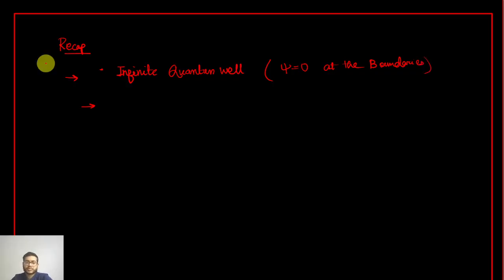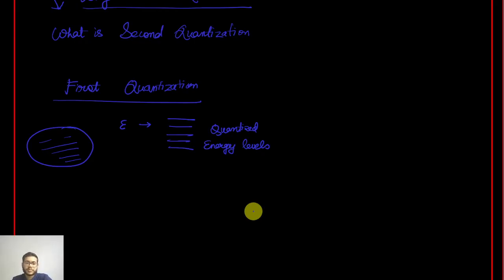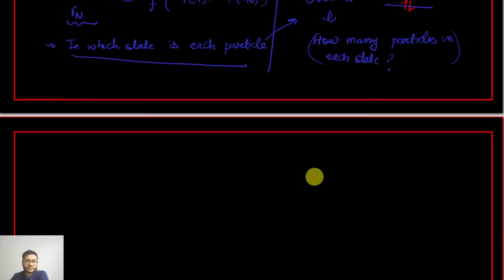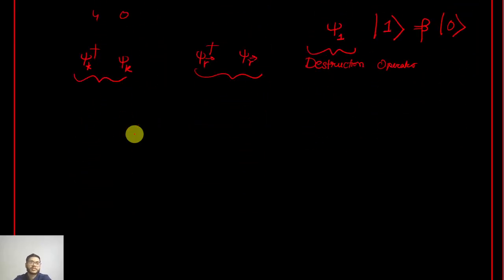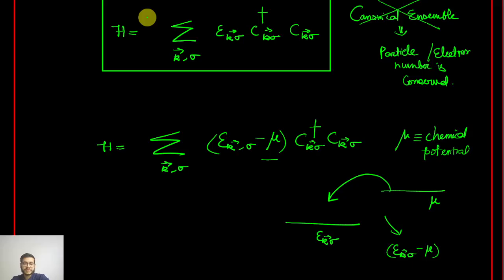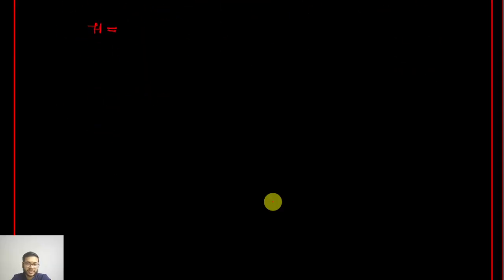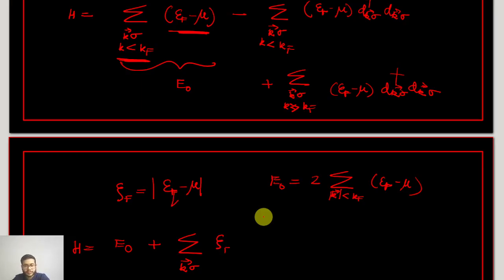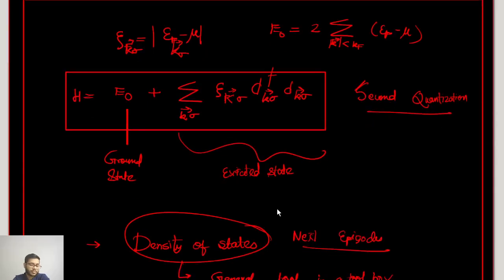Second Quantization In Sommerfeld Model comp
The video discusses advanced concepts in quantum mechanics, focusing on the Sommerfeld model and second quantisation. It begins with a recap of the Sommerfeld model, compares it to the Ruday model, and explains boundary conditions such as box and periodic boundary conditions. The main focus is on second quantisation, a method in quantum mechanics for describing systems with indistinguishable particles. The video explains the difference between first and second quantisation, emphasising the importance of creation and annihilation operators in describing particle states. It also touches on the concept of density of states, which will be explored further in the next session.

Here are the timestamps for the key concepts discussed in the video:

Introduction and Recap of Sommerfeld Model - 0:01 to 4:11
Discusses the differences between the Sommerfeld and Ruday models, boundary conditions, and the fundamental aspects of the Sommerfeld model.

Introduction to Second Quantisation - 4:40 to 12:22
Explains the concept of second quantisation, its significance in quantum mechanics, and how it differs from first quantisation.

Creation and Annihilation Operators - 12:22 to 15:47
Describes the use of creation and annihilation operators in second quantisation and their role in particle state transitions.

Hamiltonian in Second Quantisation - 15:47 to 20:00
Discusses the representation of the Hamiltonian in the second quantisation framework and its implications for energy calculations.

Concept of Holes and Excitations - 20:00 to 25:22
Introduces the concept of holes as the absence of electrons and how excitations can be both electron and hole-like.

Summary and Next Steps - 29:01 to 33:15
Summarises the discussion on second quantisation and previews the next topic on the density of states.

These timestamps will help you navigate the video to find specific discussions on these advanced quantum mechanics concepts.